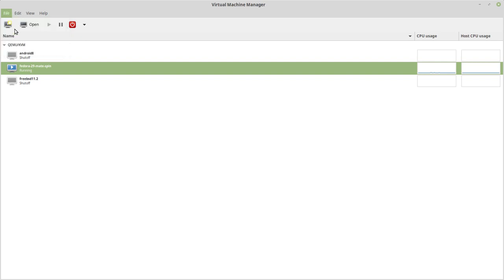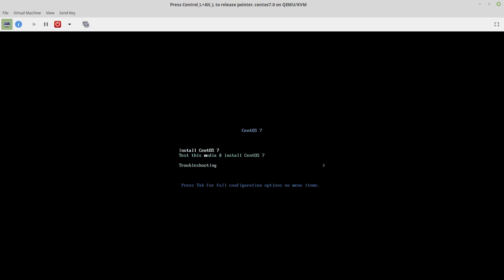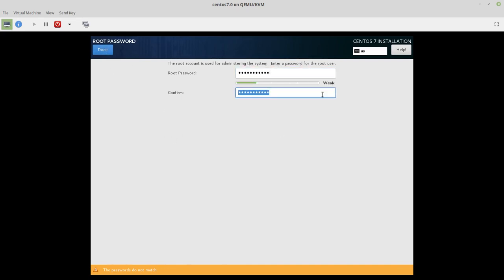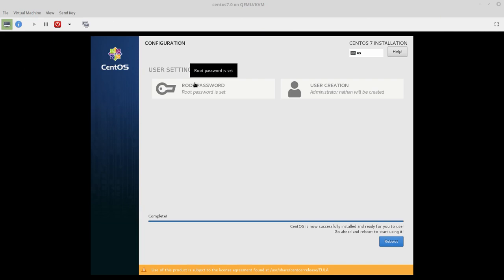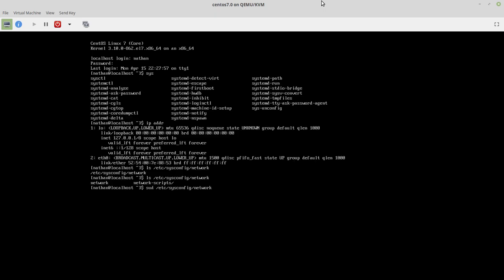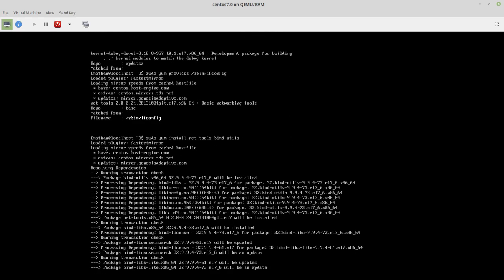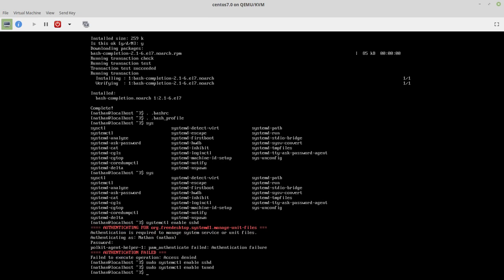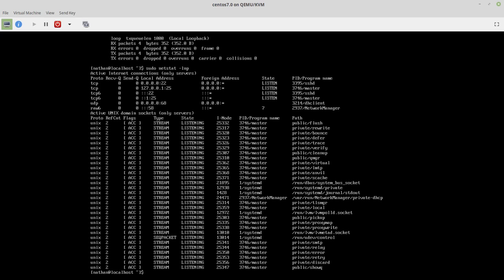CentOS 7 Minimal Install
In this video I install CentOS 7 Minimal from ISO in QEMU/KVM.

After the install I configure the network to start on boot, bring up the network interface do a OS update and install some necessary packages like bind-utils, net-tools and bash-completion.

I also config tuned with the virtual-guest profile, enable sshd at boot and set sudo no password.